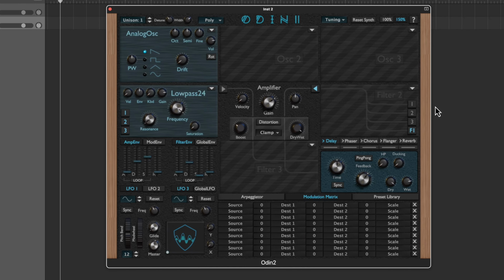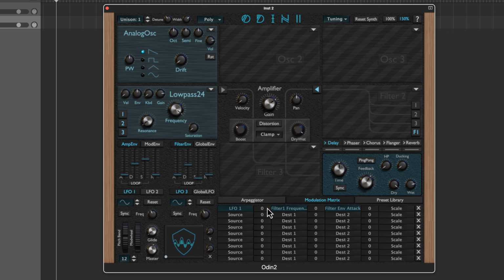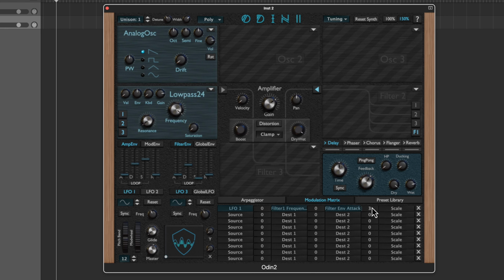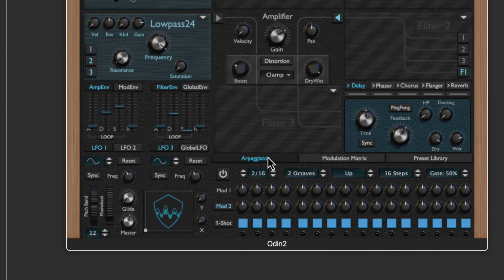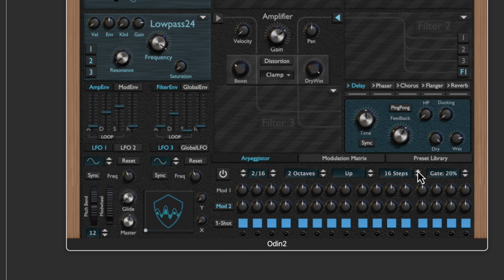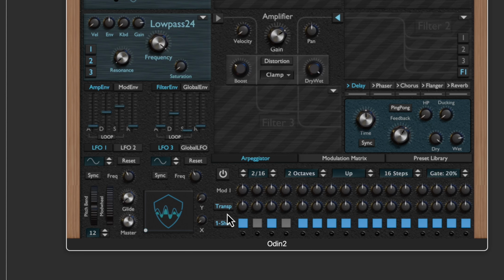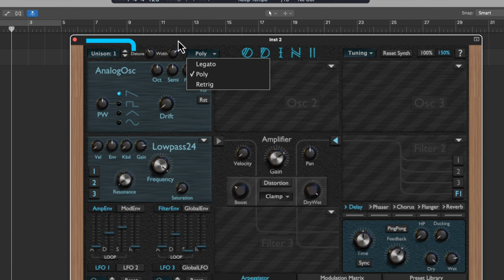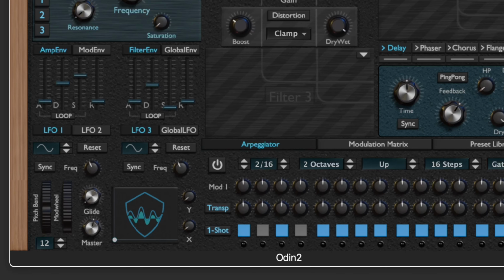ODIN II SYNTH DEEP DIVE: The Complete Guide #6: Modulation Matrix, Arpeggiator, & Global Settings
CHAPTERS:

00:00 INTRO
00:00 MODULATION MATRIX
03:27 ARPEGGIATOR
06:03 GLOBAL SETTINGS
08:23 OUTRO